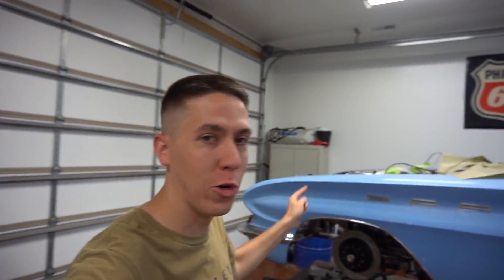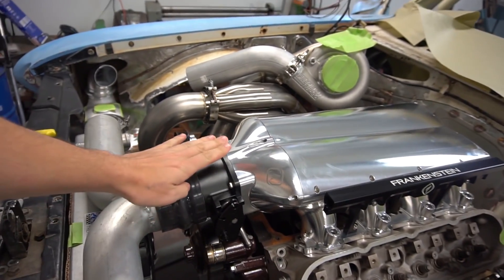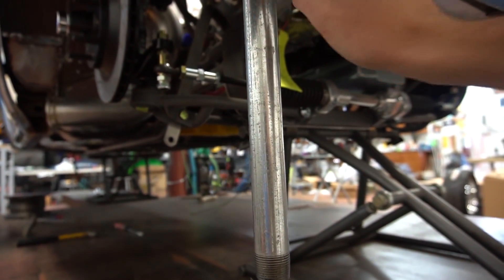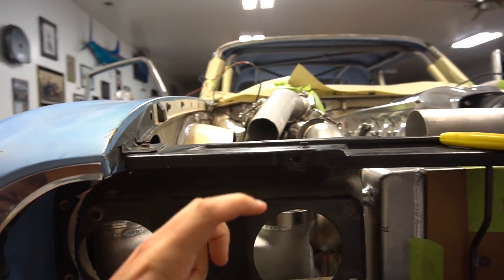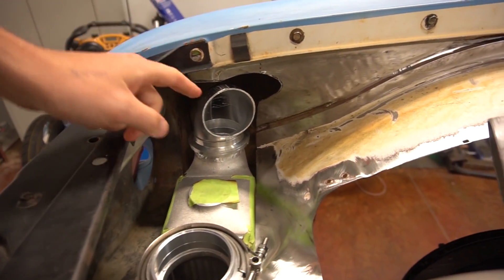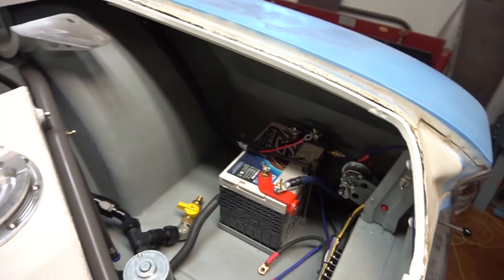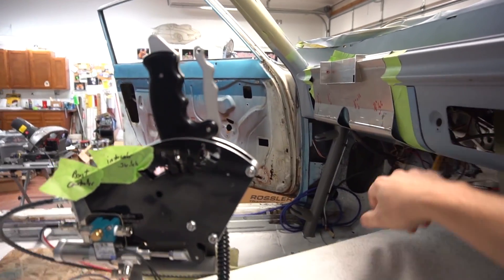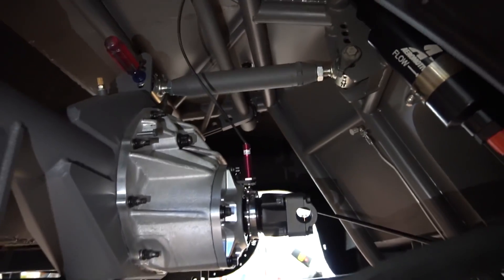Twin Turbo LS Buick Skylark Build Ep. 4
Quick update on  Project 200mph! We are trying to go 200mph in the standing half mile with a Buick Skylark a twin turbo Dart LSnext a rossler th400 holley EFI and a whole lot of boost!